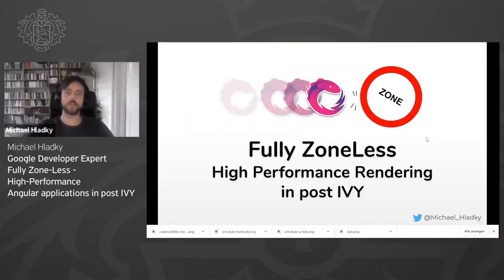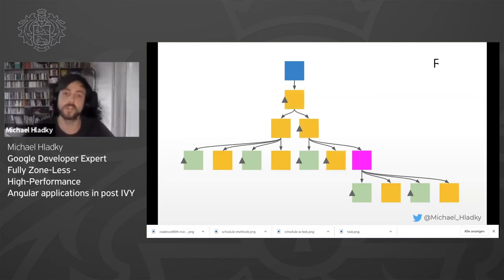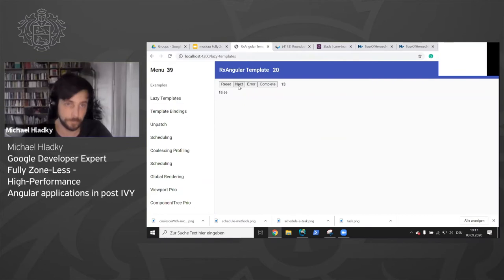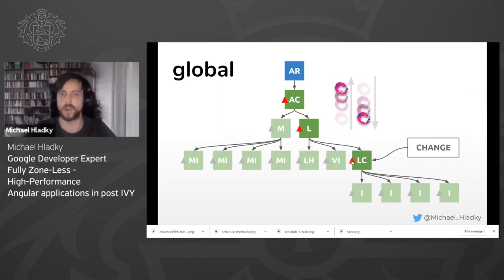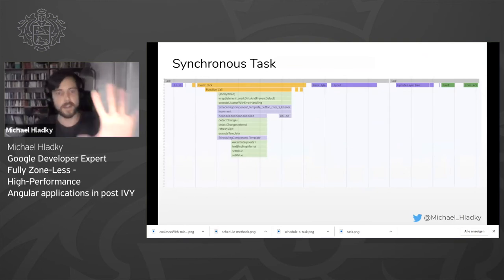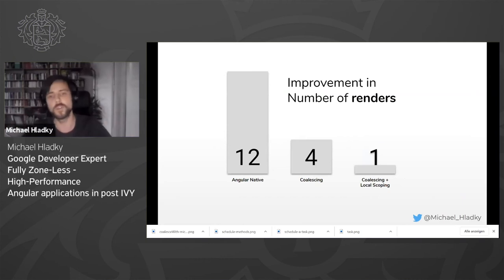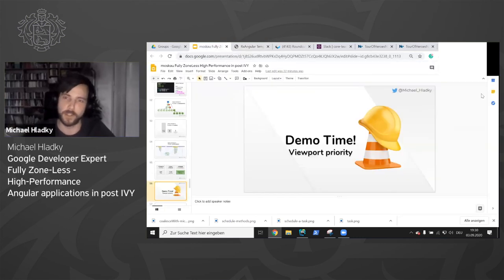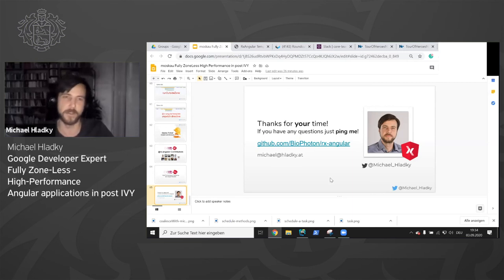Michael Hladky, GDE - Fully Zone-Less - High-Performance Angular applications in post IVY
The async pipe is boring! Understand the guts of Angulars change detection and why zone.js is your biggest enemy. Learn the trick on template bindings, component rendering, and where you pay the biggest price. As the tip of the iceberg, you will learn how to identify and avoid blocking UIs by analyzing flame charts and leverage task scheduling. In the end, you will be able to build applications with zone-less performance even in a zone-full environment.